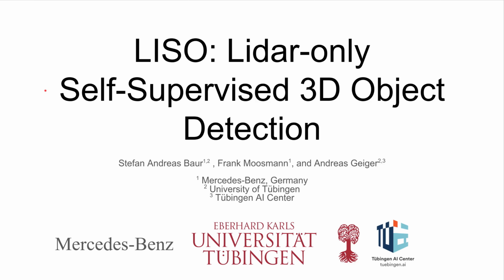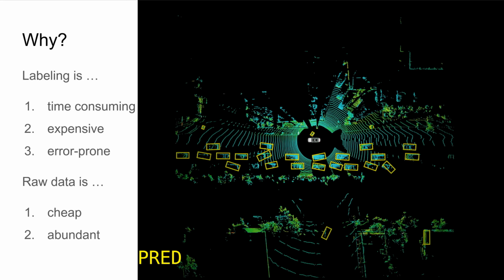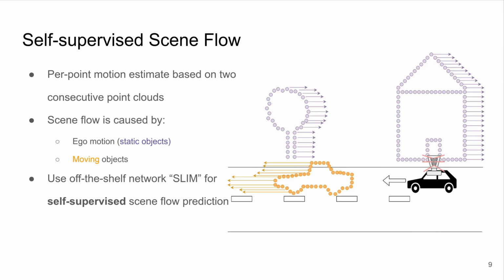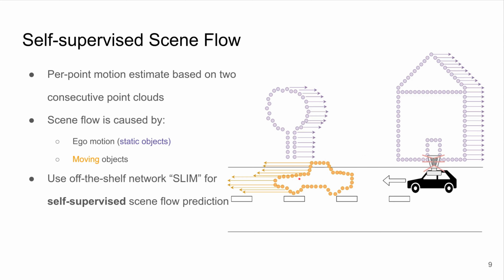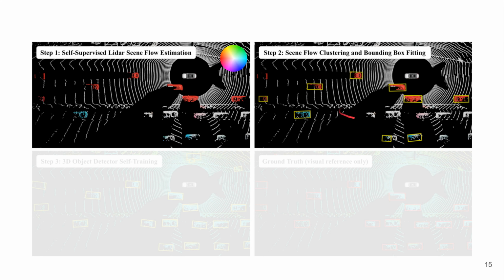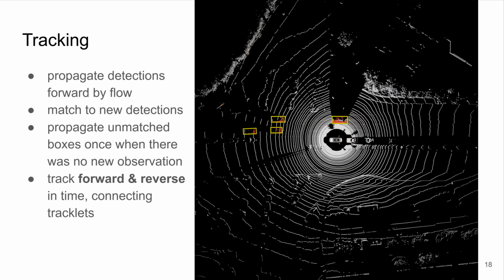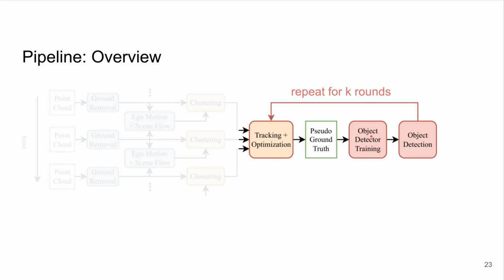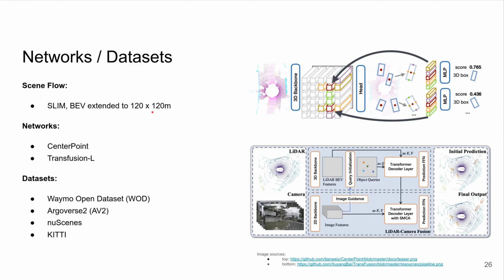[ECCV'24]: LISO: Lidar-only Self-Supervised 3D ObjectDetection